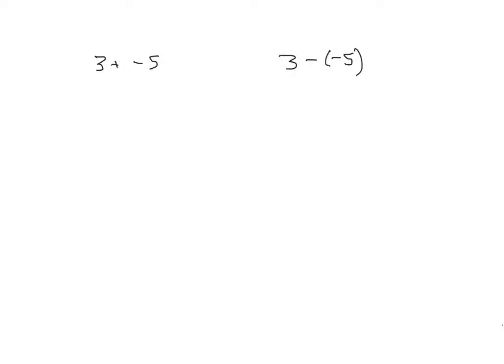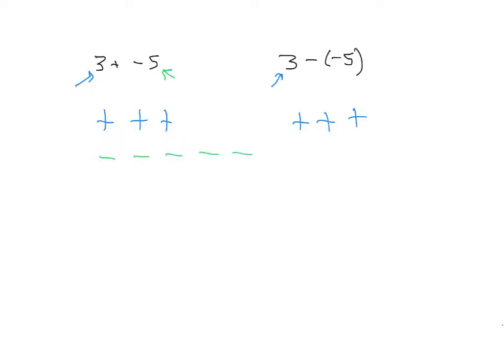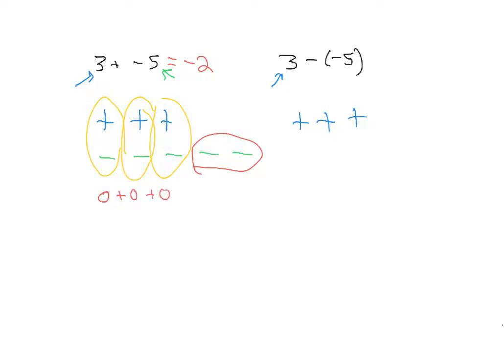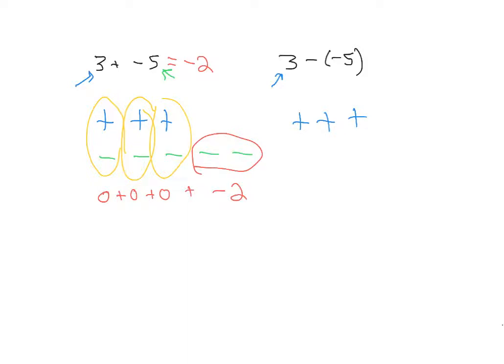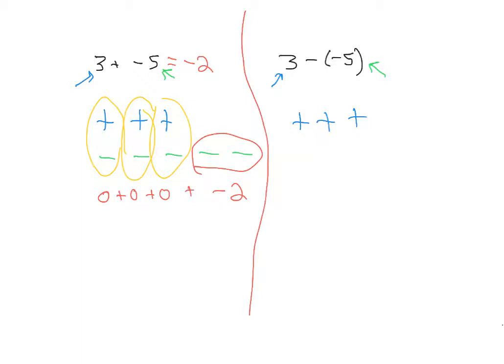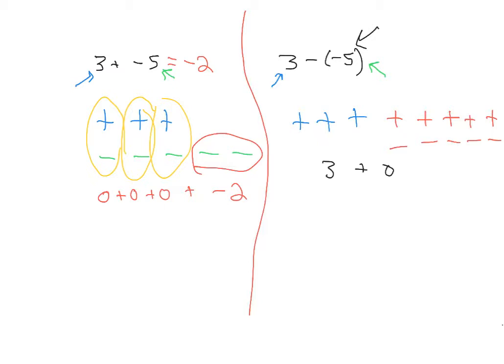tile model addition and subtraction